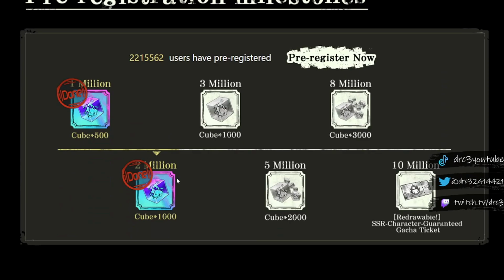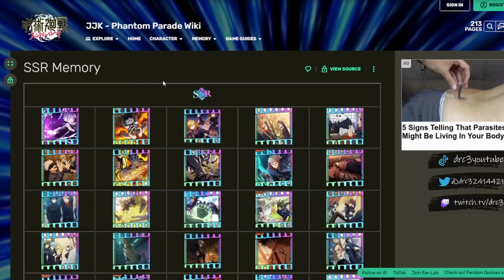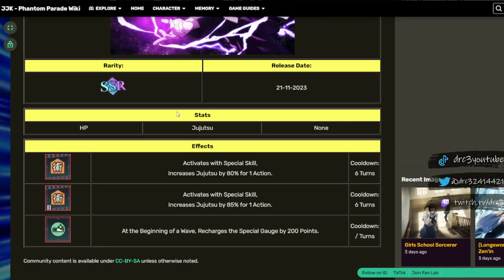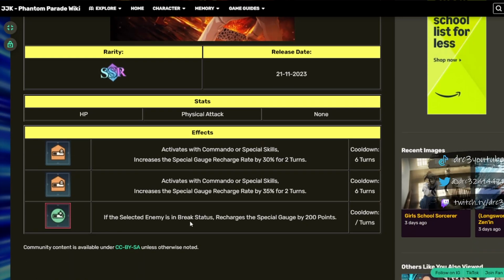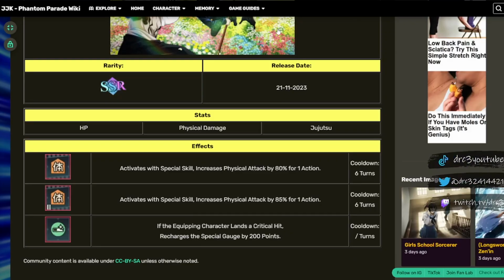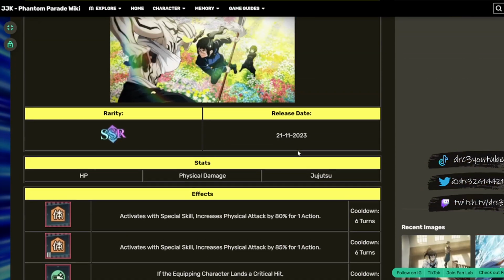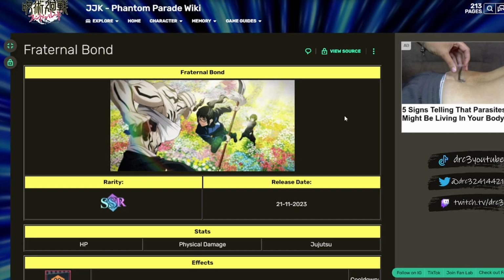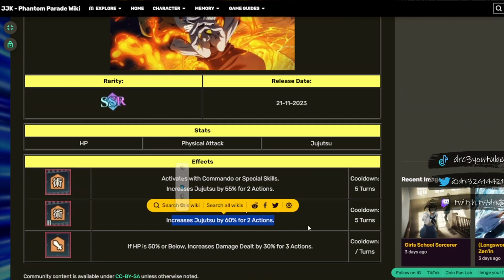TOP 3 MEMORIES ON LAUNCH! | Jujutsu Kaisen Phantom Parade